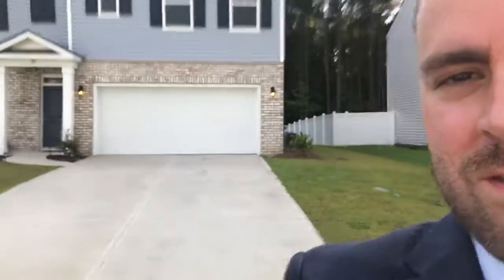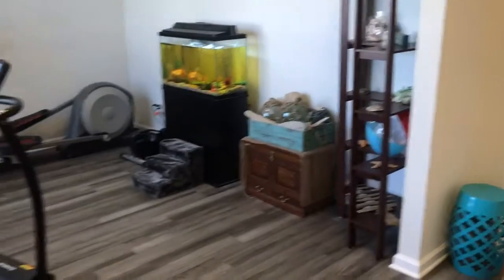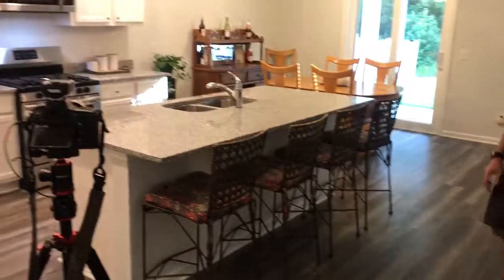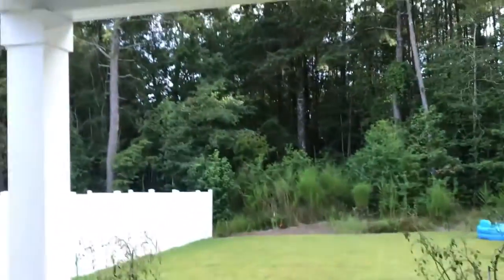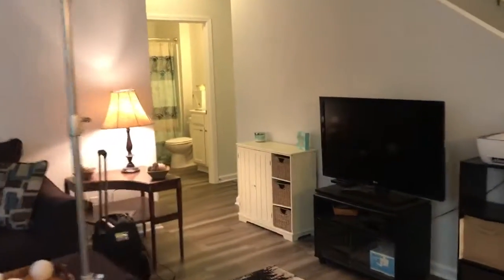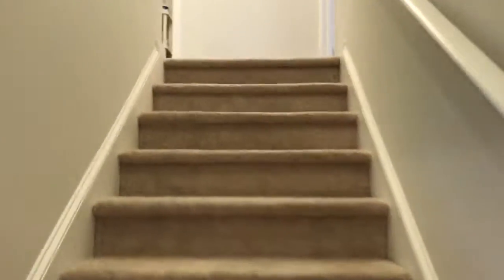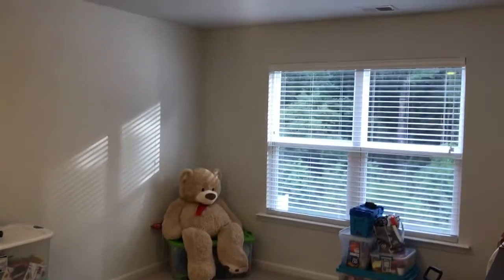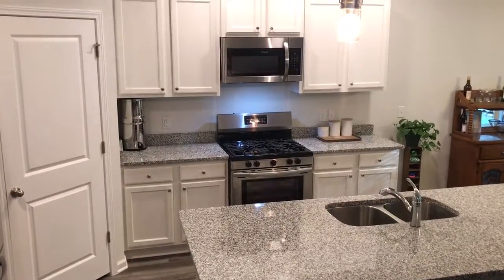Sneak Peek Video Tour of 39 Spirit Way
Take a quick tour of 39 Spirit Way in the Heritage at New Riverside community of Bluffton.